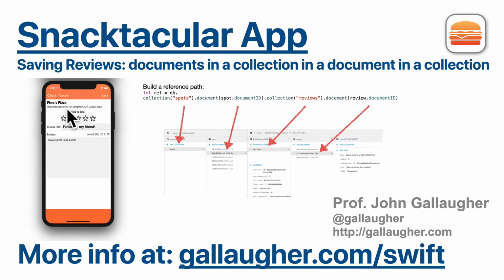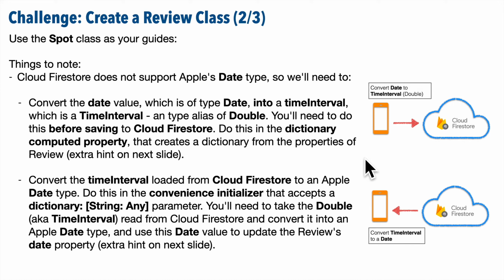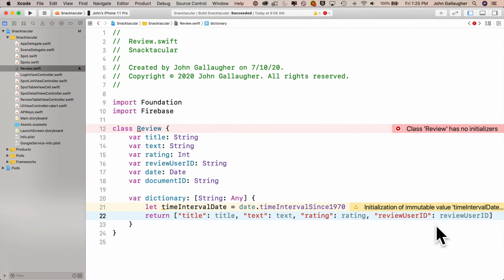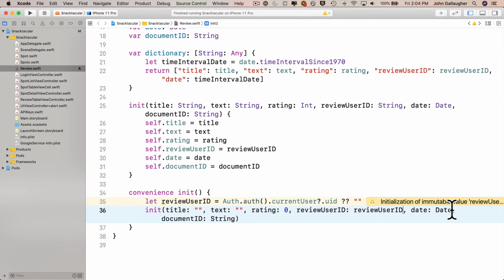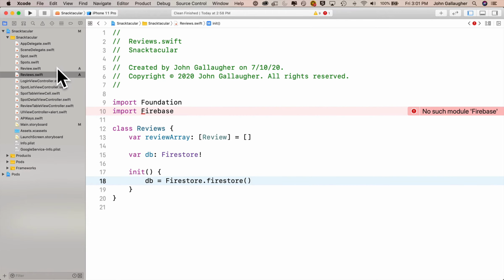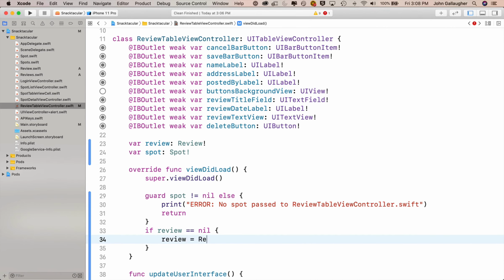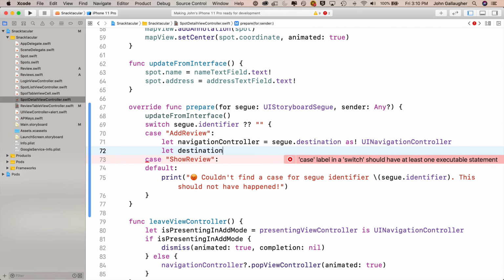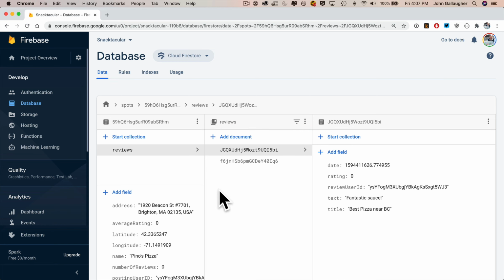Ch. 8.14 Saving Reviews for a Spot - Documents in a Collection in a Document in a Collection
We will create an MVC-structured class for saving Reviews data. We'll learn to save Review information for each Spot by creating a Reviews collection inside each Spot document. Much of this video is presented as a challenge to make sure you've understood earlier save/add document concepts in Cloud Firestore. Hints are offered, and step-by-step solutions are shown immediately after the challenges. Part of Prof. Gallaugher's "Learn to Program Using Swift for iOS Development".